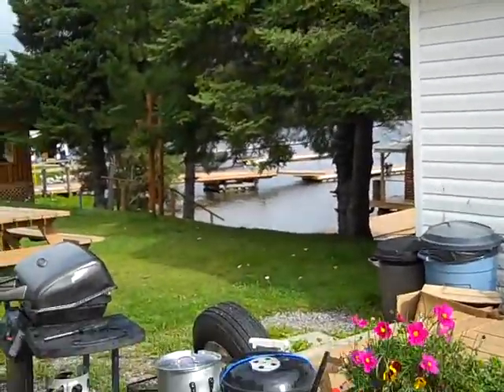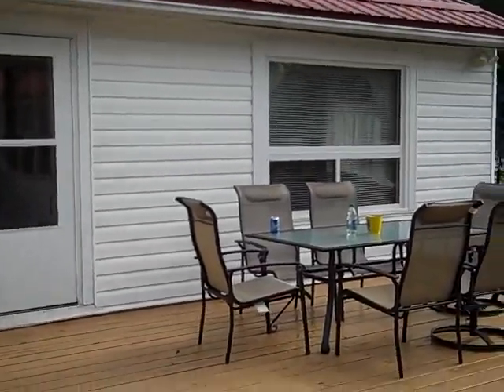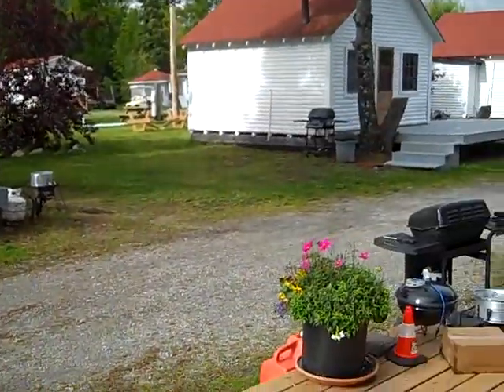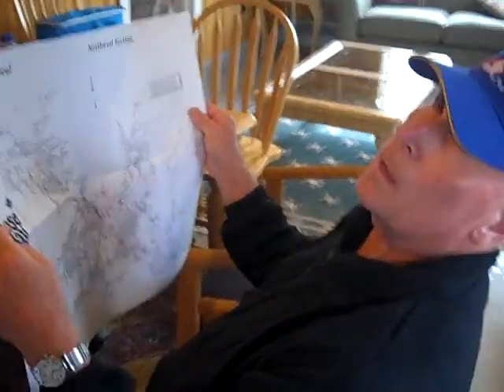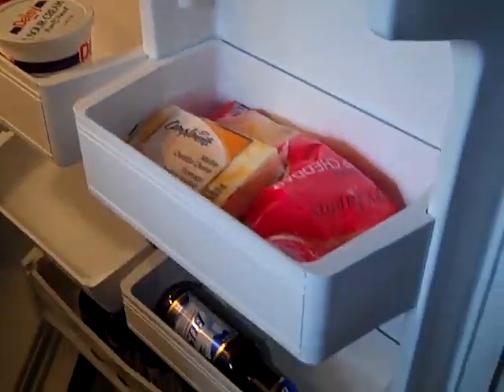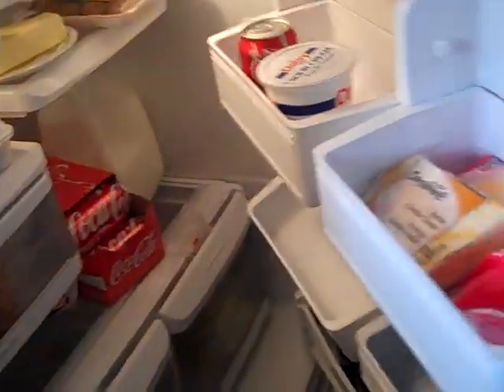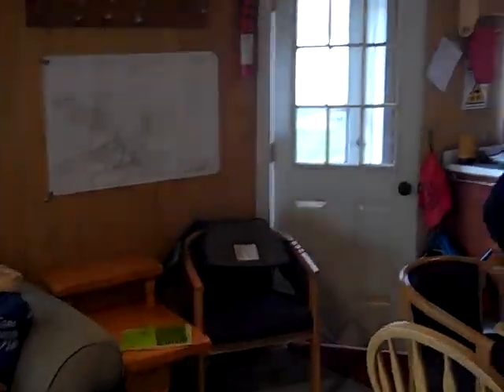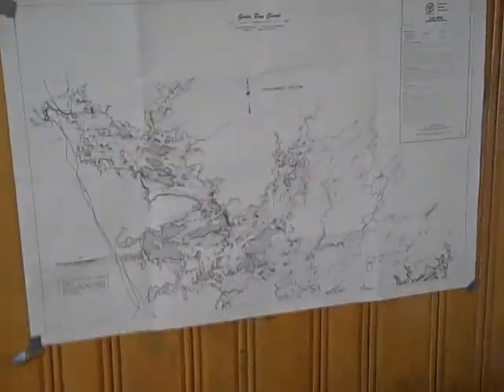Cabin Tour, Goose Bay Camp 2014